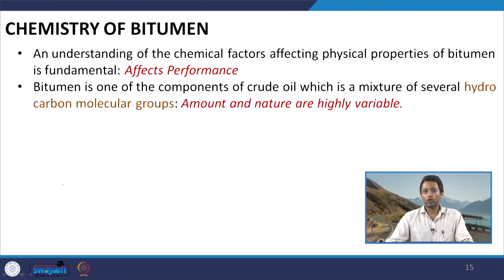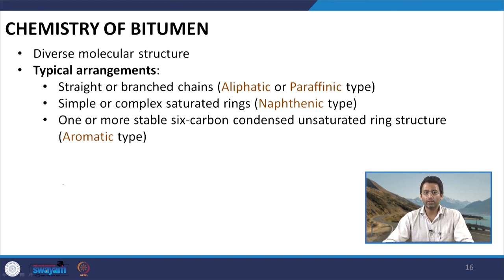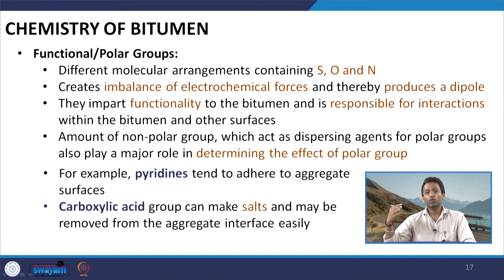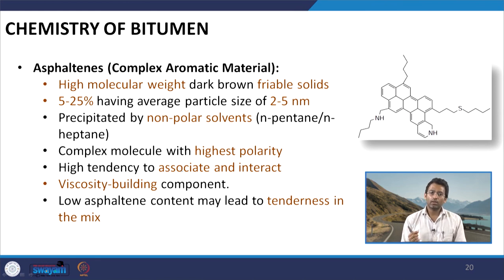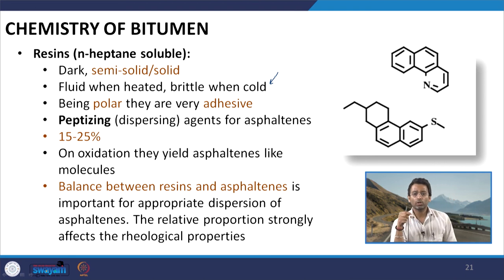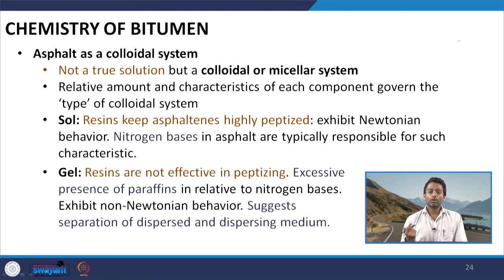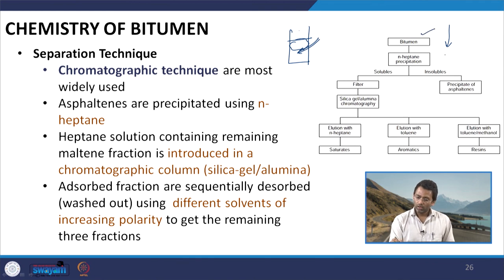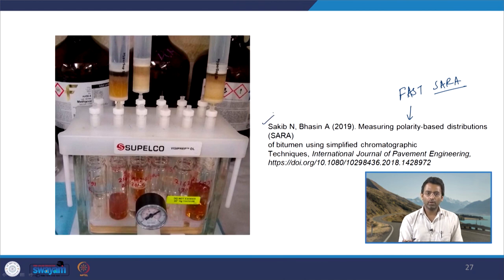Lecture 22: Chemistry of Bitumen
This lecture discusses about Chemistry of Bitumen.